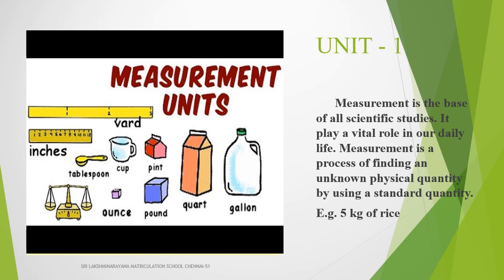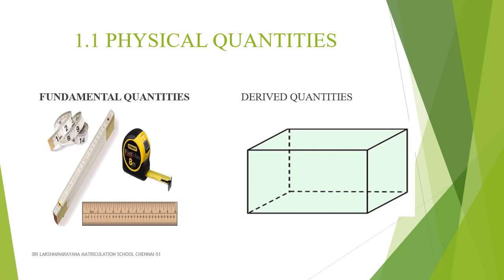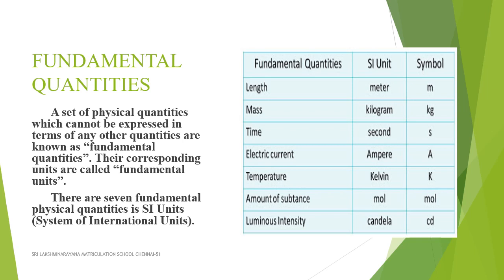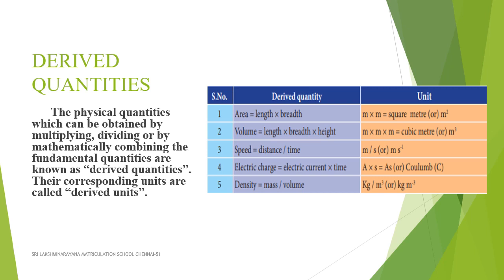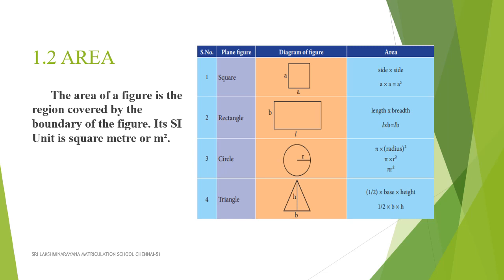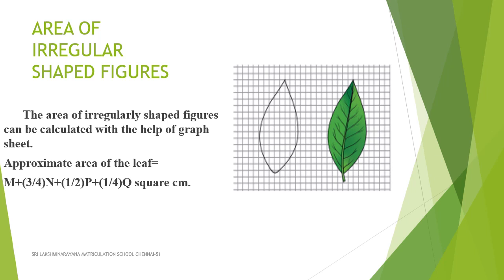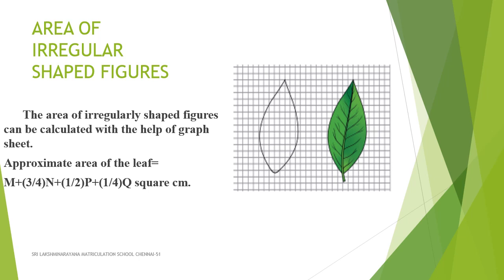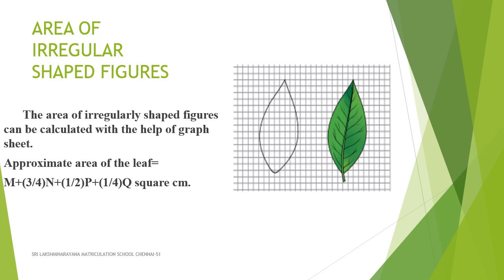7TH SCIENCE UNITS & MEASUREMENT | CHAPTER 1 | SLN MATRICULATION SCHOOL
7TH SCIENCE UNITS & MEASUREMENT | CHAPTER 1 | SLN MATRICULATION SCHOOL

Welcome to Sri Lakshminarayana Matriculation School's | SLN Matriculation School's official youtube channel. We are trying to provide educational videos for children to learn at their own time.